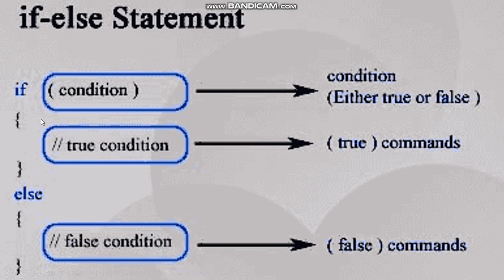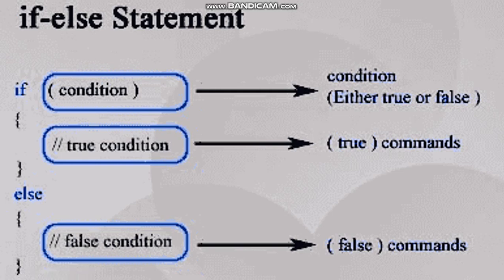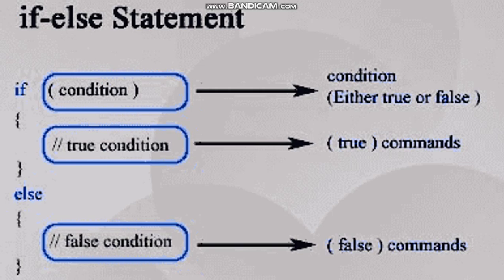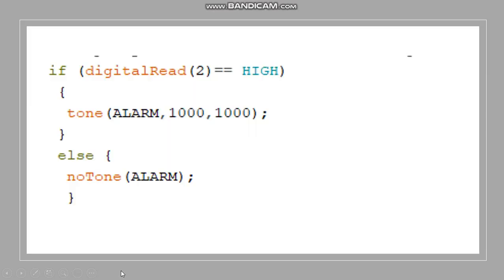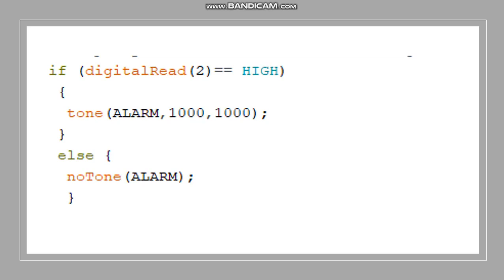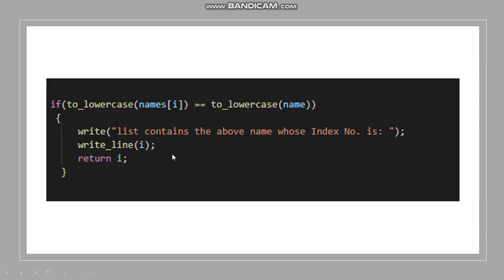IF ELSE STATEMENT